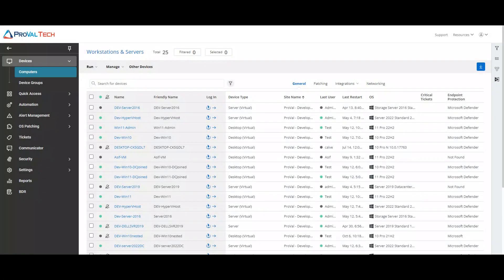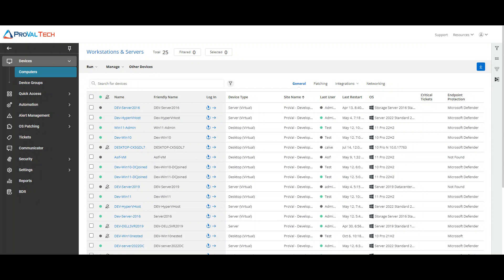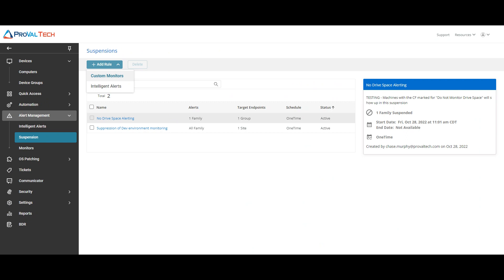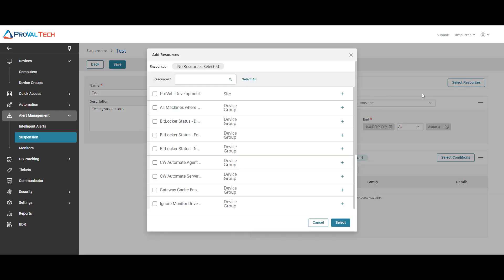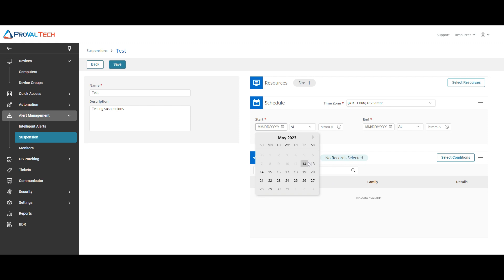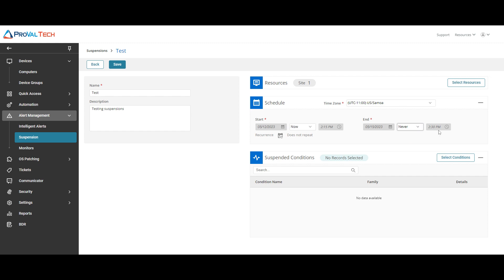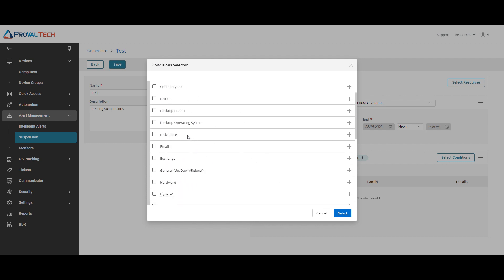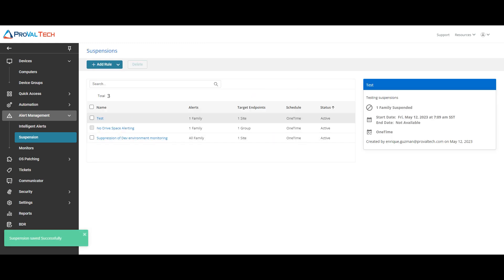ConnectWise RMM: Suspend Alerts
This week we will be going over how to suspend alerts/notifications within ConnectWise RMM.